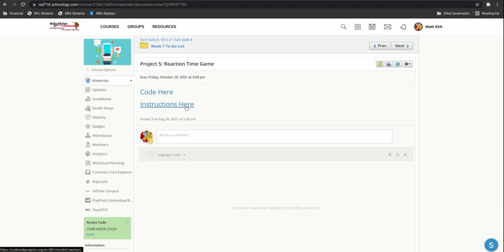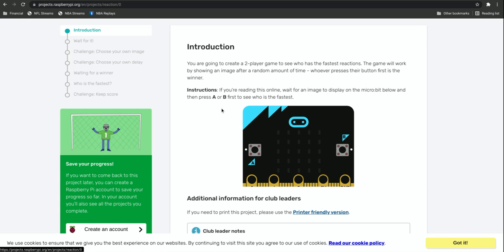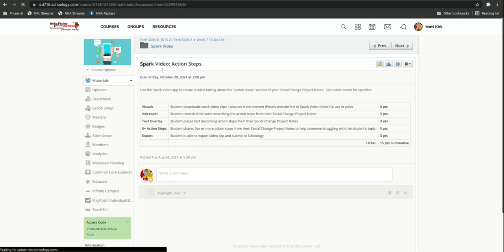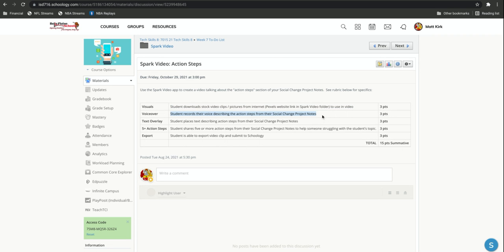Tech 8 Week 7 To-Do